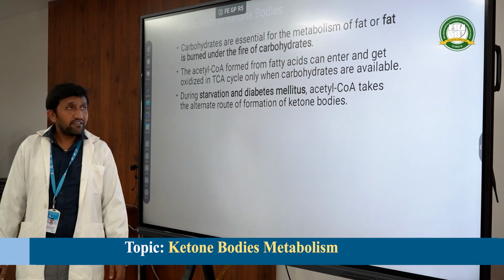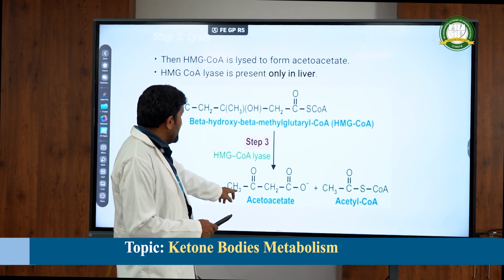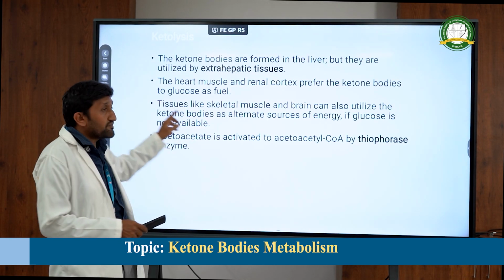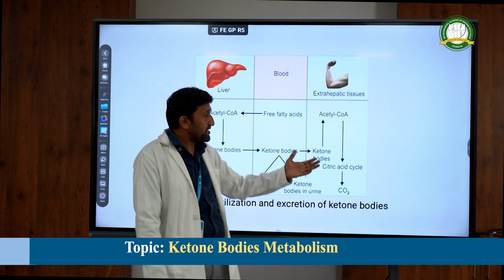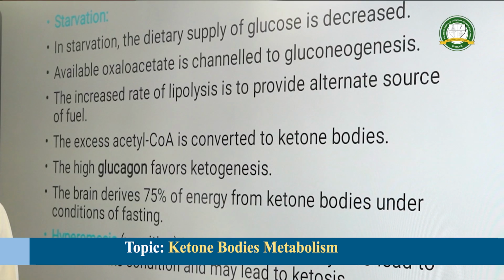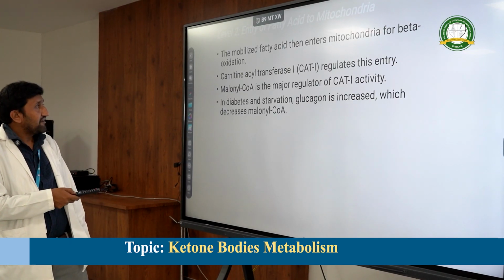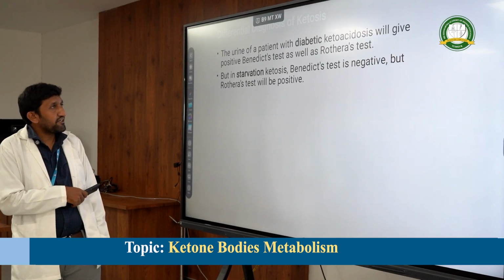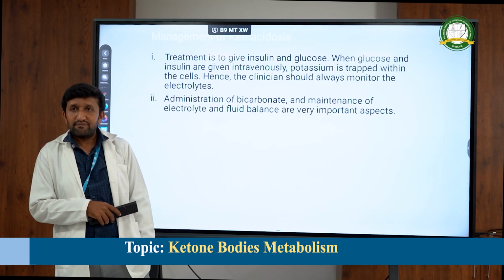Ketone Bodies Metabolism